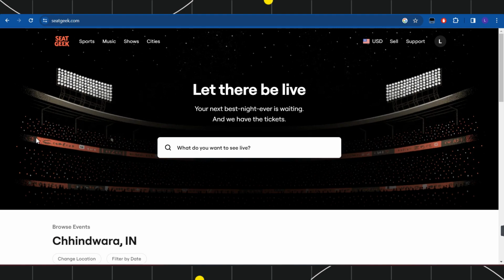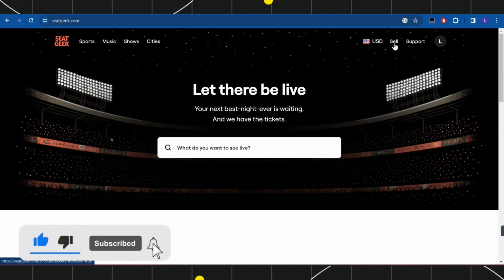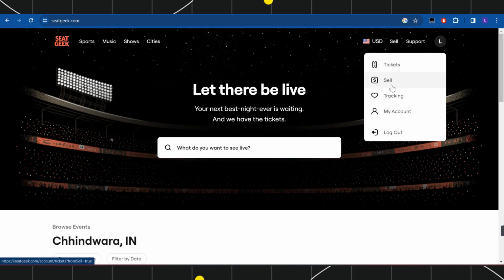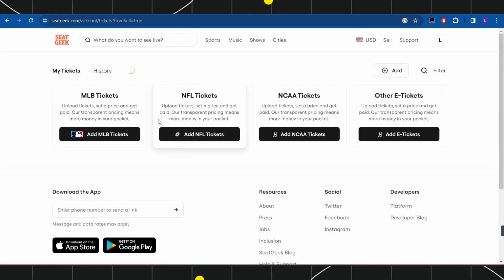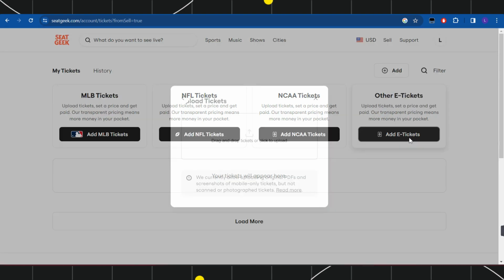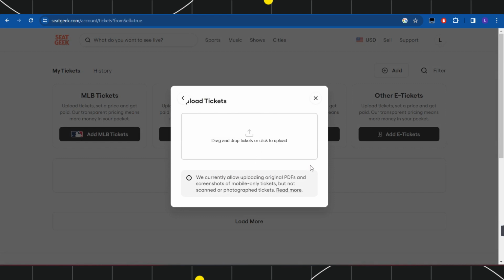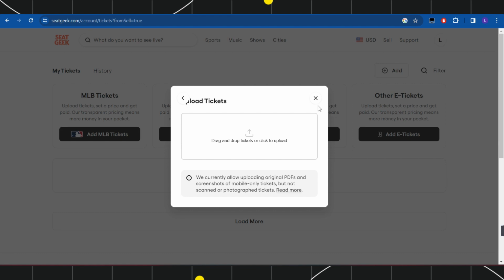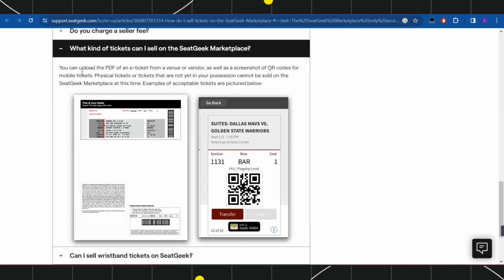How To Sell Ticketmaster Tickets on Seatgeek (2023)